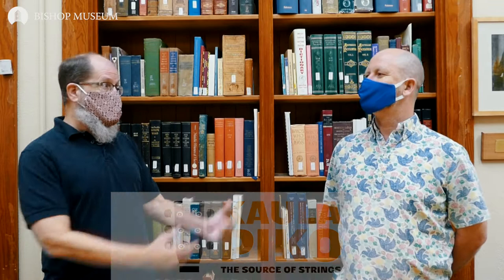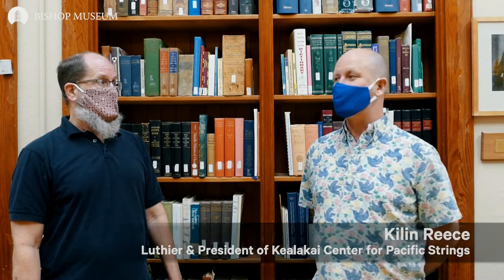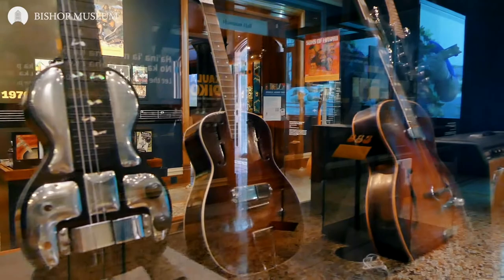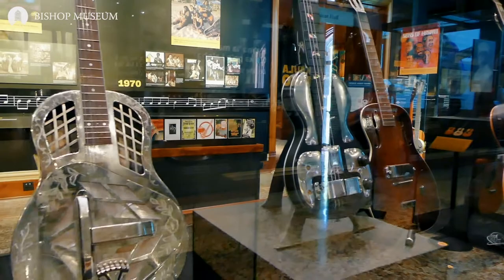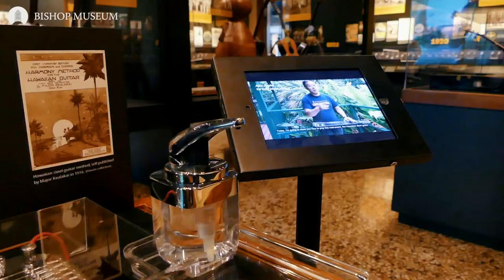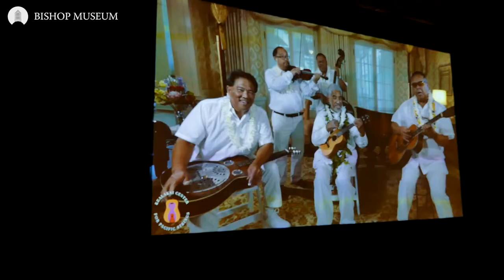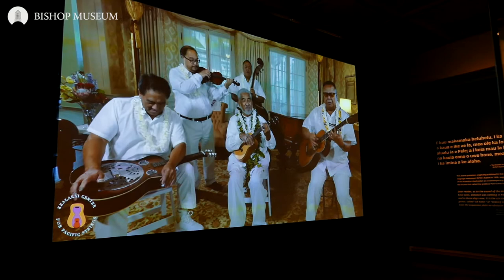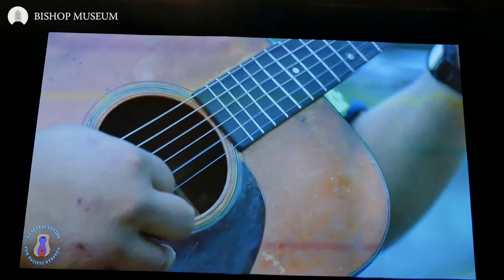KAULA PIKO- The Source of Strings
The Kealakai Center for Pacific Strings joins the Bishop Museum in a groundbreaking exhibition tracing the origins of the world’s most iconic stringed instruments to their source in the vibrant, cosmopolitan musical community of the 19th century Hawaiian kingdom. Gathered together for the first time on the original campus of Kamehameha Schools where the story of the Hawaiian Steel Guitar began, this exhibition unites centuries of Hawaiian string music heritage, from the indigenous Hawaiian ‘ukēkē to the ‘Ukulele, from the Dreadnought Martin Guitar to the Fender Stratocaster.

This exhibition also coincides with the 100 year anniversary of legendary Hawaiian musician Mekia Kealakai’s return to Honolulu and his appointment as Bandmaster of the Royal Hawaiian Band in 1920. Join us in welcoming home the first ever official, one of a kind re-creation of the “Kealakai Exra Large Jumbo” model Martin guitar, the ancestor to the most famous acoustic guitar ever made, the Martin Dreadnought.

Guest curated by Kealakai Center for Pacific Strings founder Kilin Reece and resident Bishop Museum historian, DeSoto Brown.